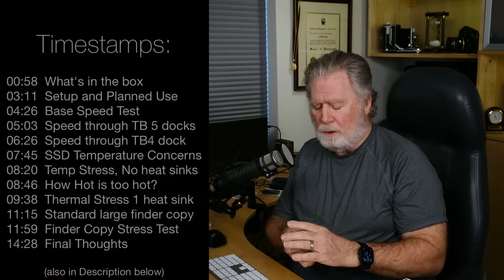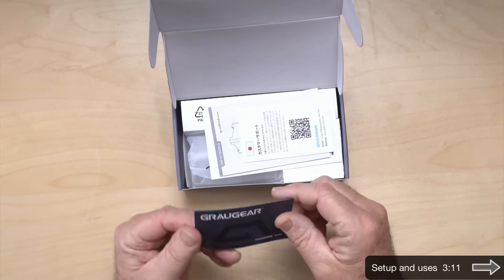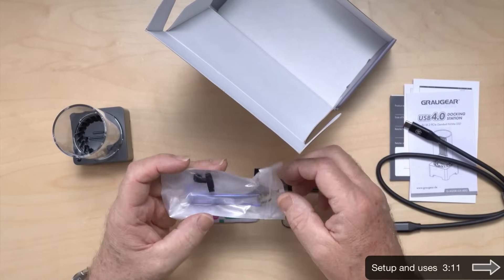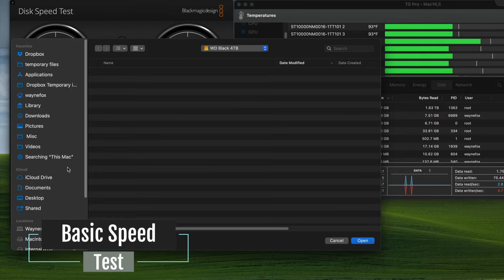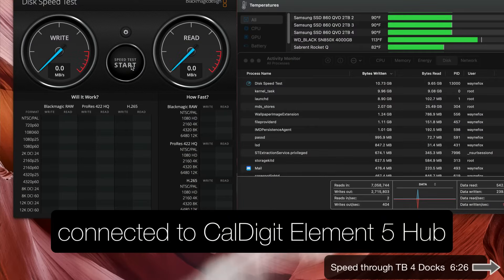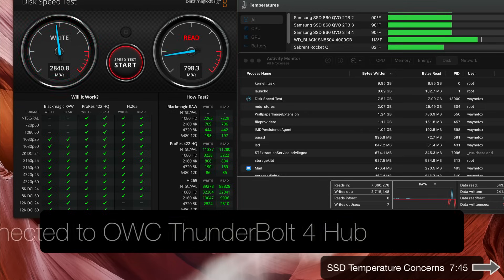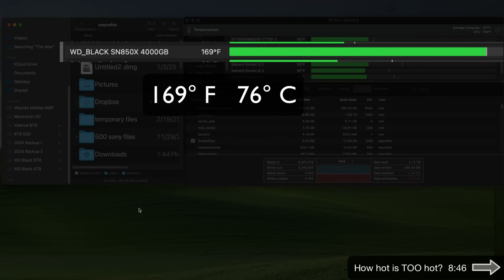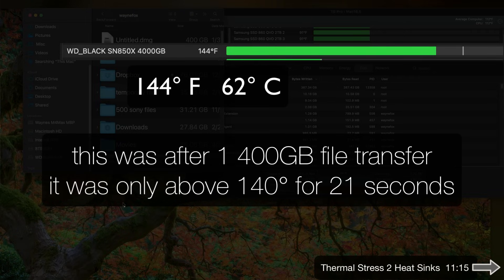Graugear 40 Gb/s USB4 SSD Dock ... Handy!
Can I use my older “retired” SSD’s to archive data I might want to access easily?

TimeStamps
00:00
00:58  What's in the box
03:11  Setup and Planned Use
04:26  Base Speed Test
05:03  Speed through TB 5 docks
06:26  Speed through TB4 dock
07:45  SSD Temperature Concerns
08:20  Temp Stress, No heat sinks
08:46  How Hot is too hot?
09:38  Thermal Stress 1 heat sink
11:15  Standard large finder copy
11:59  Finder Copy Stress Test
14:28  Final Thoughts